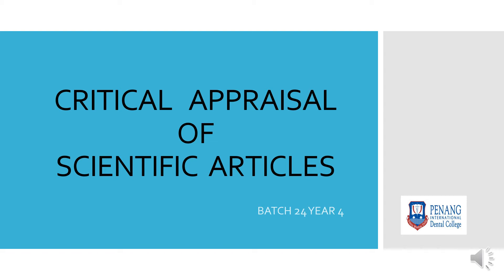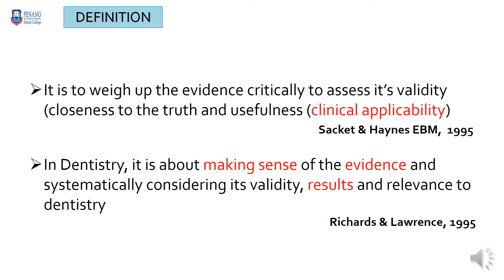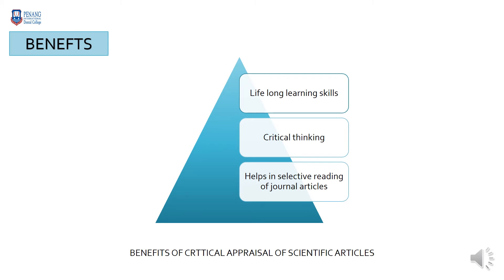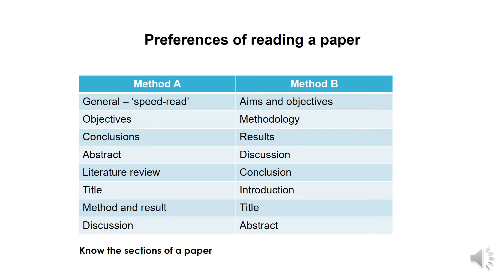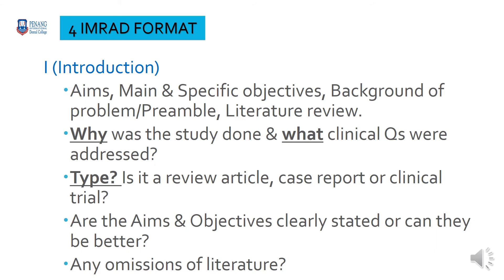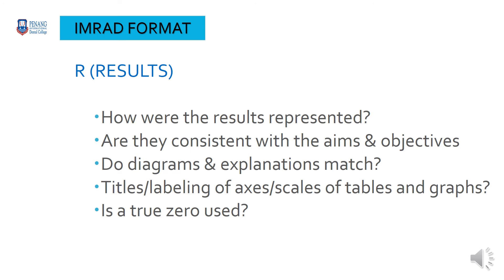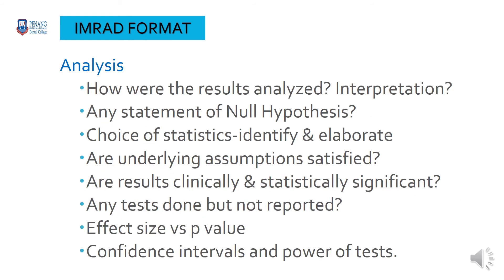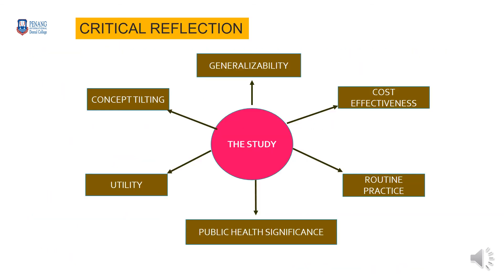Critical Appraisal of Scientific Articles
TOPIC: Critical Appraisal of Scientific Articles
DATE: 06/11/2023
BATCH CO2024
DEPARTMENT: DENTAL PUBLIC HEALTH